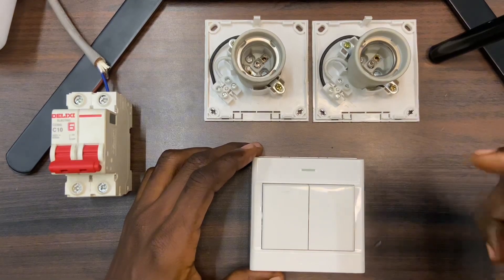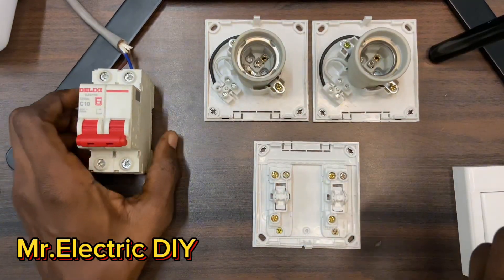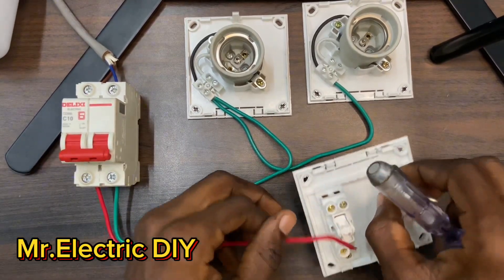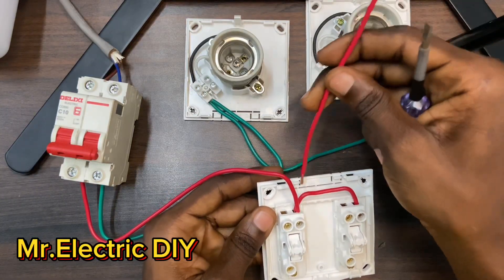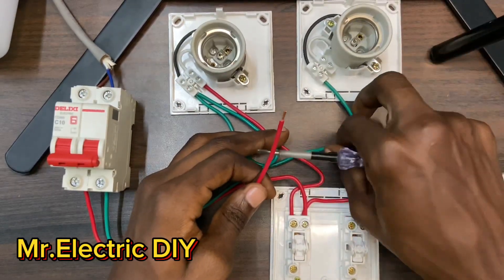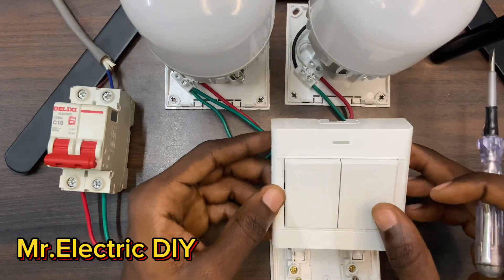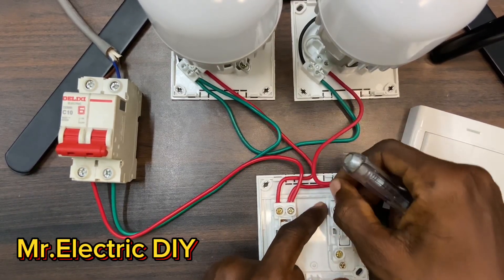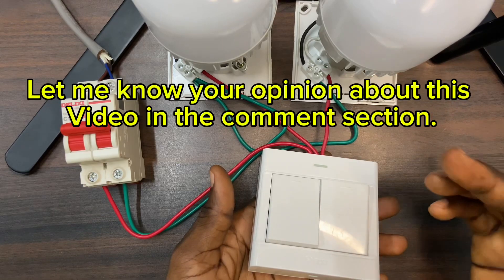How To Control Two Bulbs with Two Separate Switches || 2 gang 2 way switch Wiring diagram ​⁠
Ever wondered how to wire a 2 gang, 2 way switch? This video breaks down the process step-by-step, showing you how to wire two separate lights so they can be controlled from two different switches. Clear wiring explanations make this project easy to understand. Great for DIY electricians!